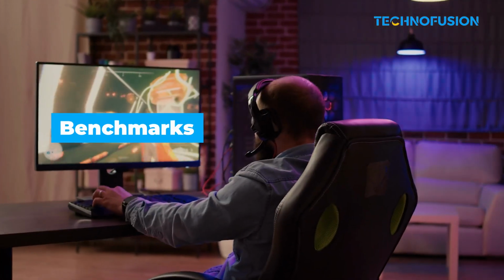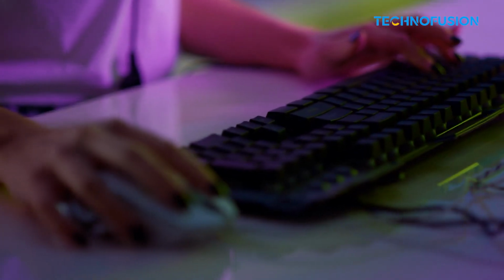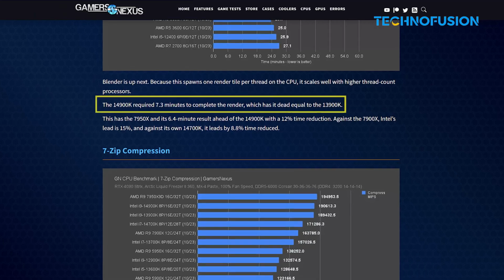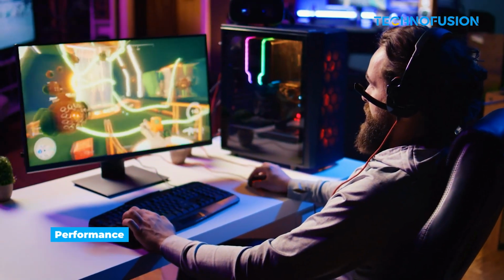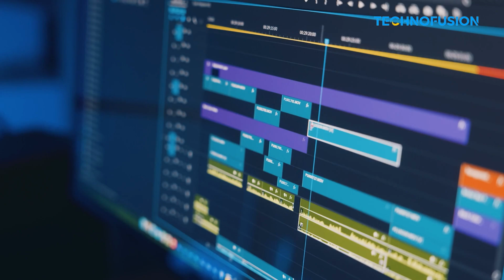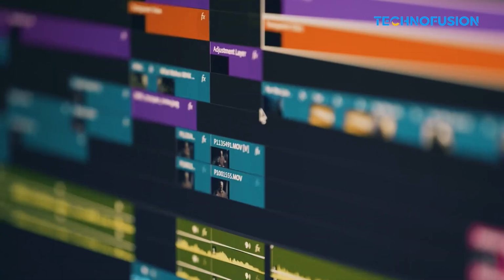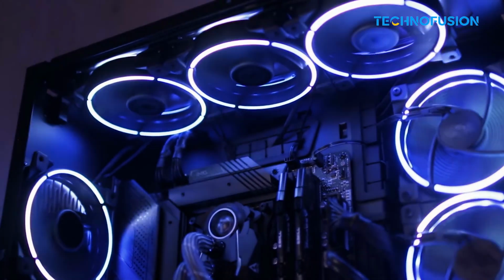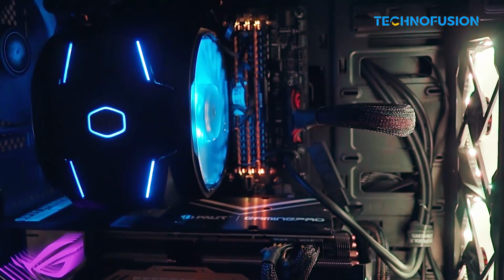Ryzen 9 9950X 3D Vs Core i9 14900K | Which is Better?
Ryzen 9 9950X3D vs Intel Core i9-14900K—which CPU is the best for gaming and productivity in 2025? We dive into specs, benchmarks, gaming performance, efficiency, and total cost to find out. AMD’s Zen 5 and 3D V-Cache dominate gaming, while Intel pushes clock speeds. From Cinebench to Baldur’s Gate 3, we break it all down.